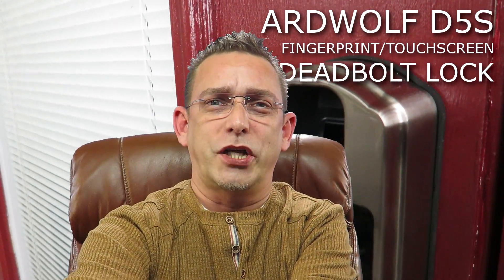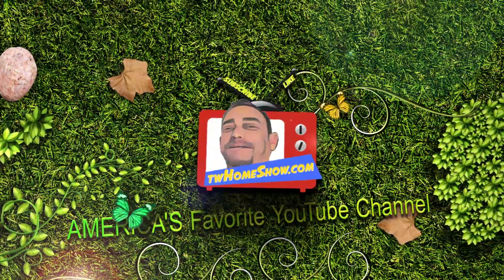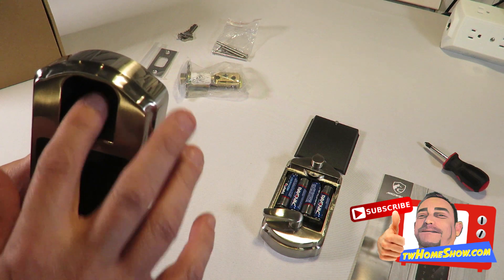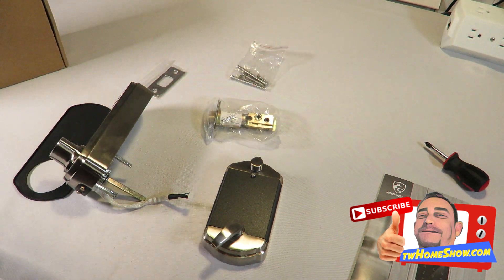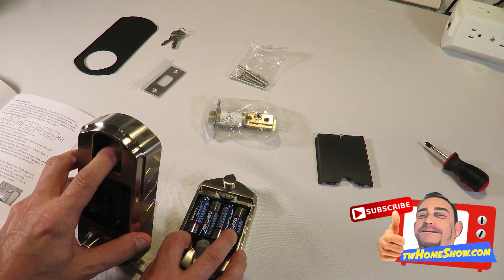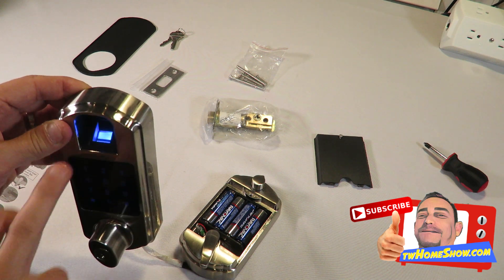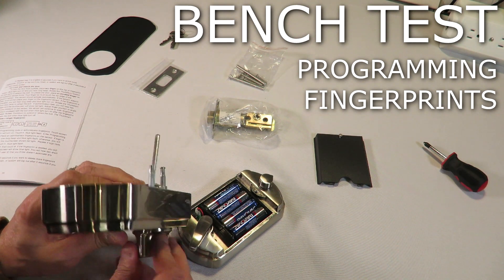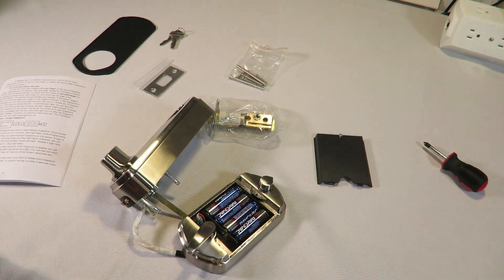YOUR FINGER IS Your KEY - Fingerprint Deadbolt Lock: Hi-Tech Locking Solution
This video will describe the Fingerprint Deadbolt Lock by Ardwolf. It's model D5S, ARDWOLF Deadbolt Boimetric Fingerprint Lock. Every smarthome should have these. The key is your finger!

Easy installation and solid, stylish build quality!

If you need a matching Fingerprint lock with a door handle, watch my video review of the ARDWOLF A20 model

$159 - D5S ARDWOLF DEADBOLT FINGERPRINT LOCK

$133 - A20 ARDWOLF FINGERPRINT DOOR HANDLE LOCK (Left-Handed)

$133 - A20 ARDWOLF FINGERPRINT DOOR HANDLE LOCK (Right-Handed)
ARDWOLF D5S - Deadbolt FINGERPRINT LOCK

* Stores up to 100 fingerprints, 100 user codes, with 2 "Schlage C Key"
* User defined 4-12 digit codes, add or delete individual user directly
* Beeper sound turn off option, you may turn off beeper sound if you don't like
* Weatherproof, suitable for home, office and so on, works well for kids and the elder
* Fits door thickness between 1-3/8" and 1-7/8", operation temperature from -4℉ to 151℉